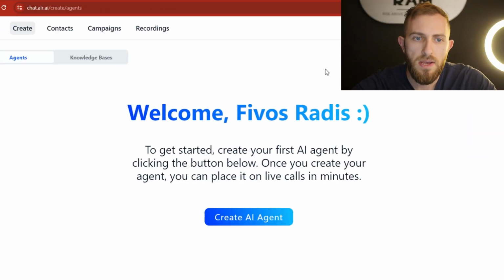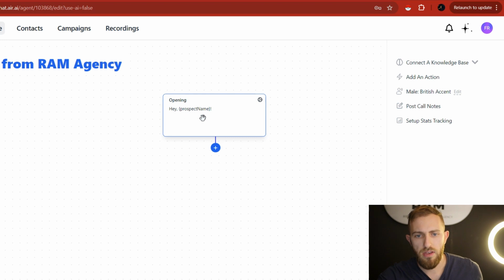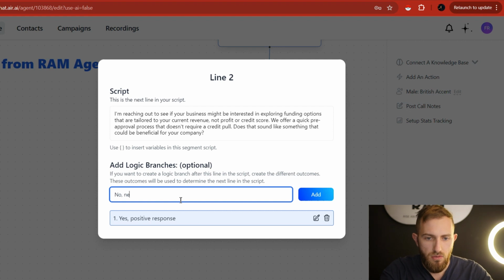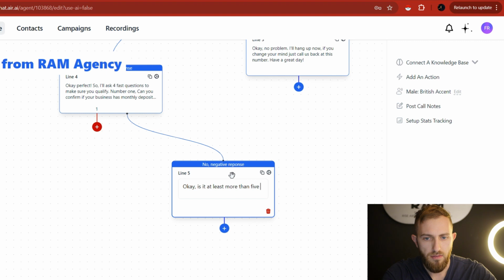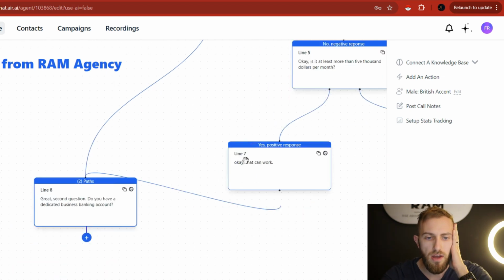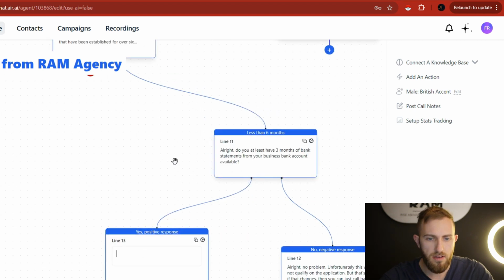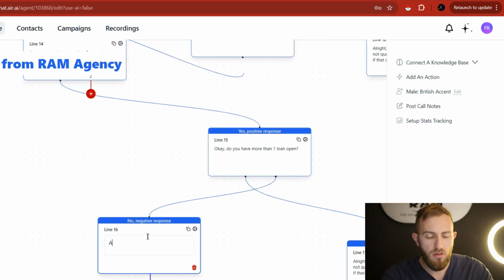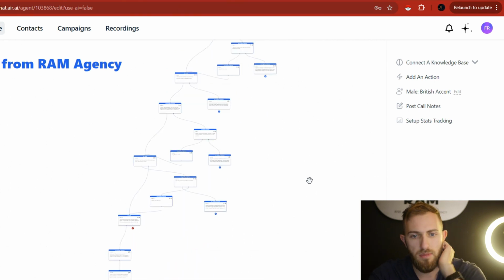How to Build Your Air.Ai Agent In 2024 & Live Call Booking An Appointment [Full Guide]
In this video I'm going over how we've built an Air A.I. Agent for a client, and how you can do it too!